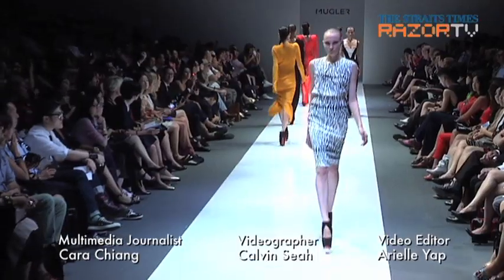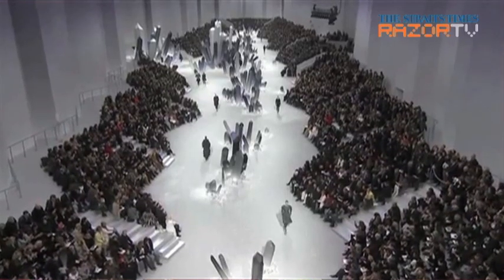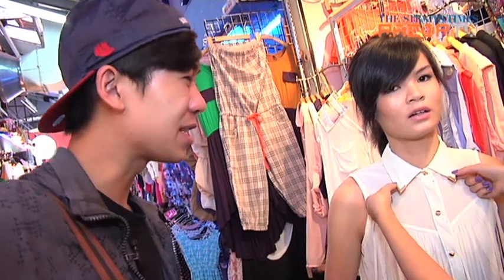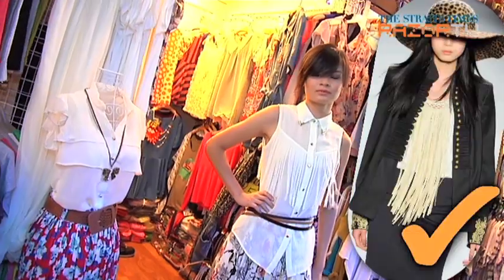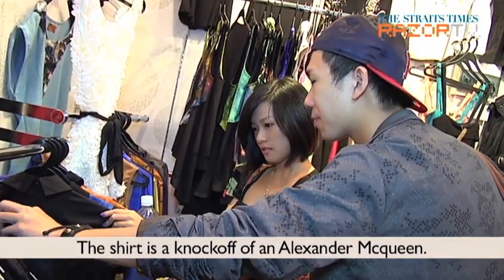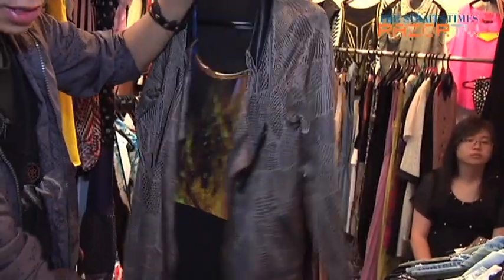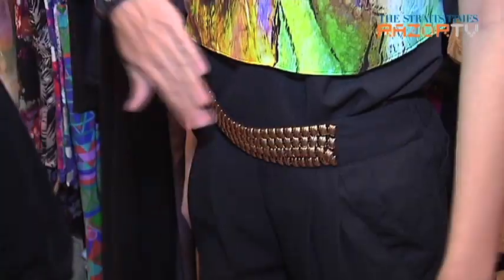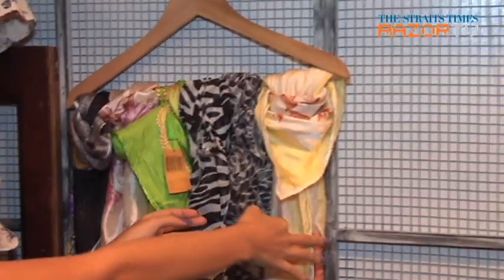Runway looks on a shoestring budget (Looks for less Pt1)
Ever wanted to try out the latest catwalk trends without the hefty price tag? Now you can. We bring renowned stylist Randolph Tan to budget fashion destination Bugis Street, where we create runway inspired looks incorporating fall/winter 2012 runway trends for a fraction of the price.